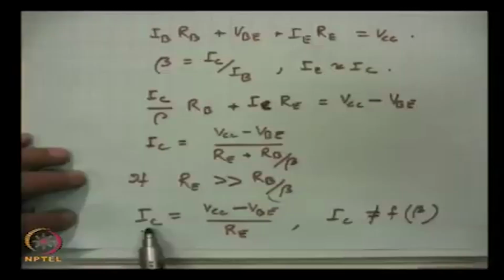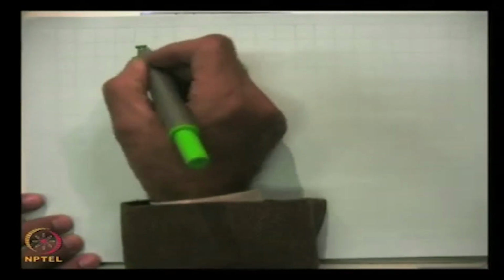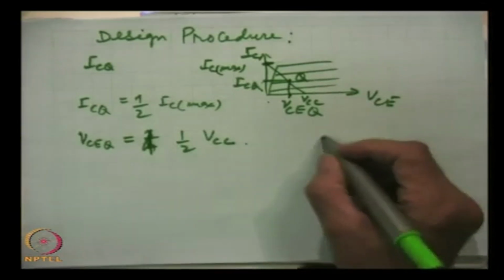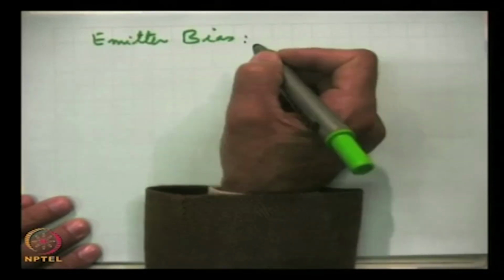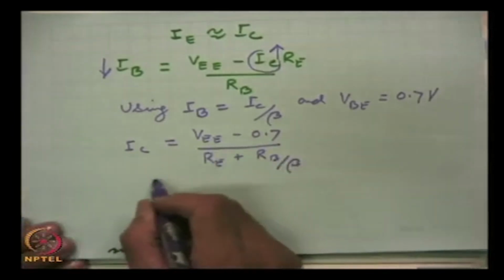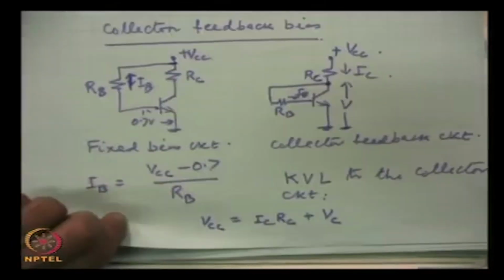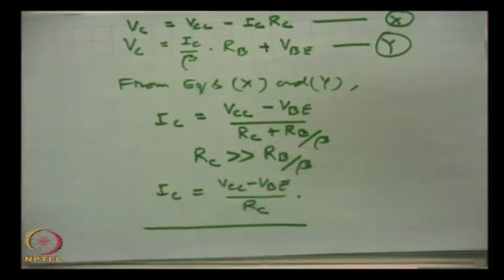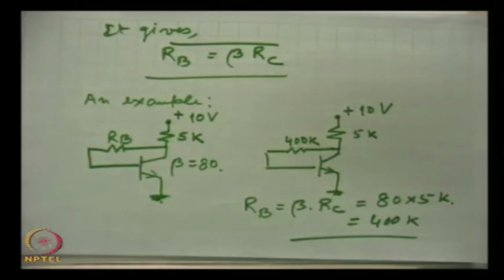Biasing of transistor